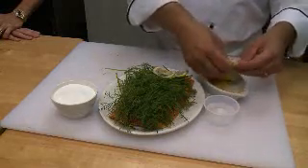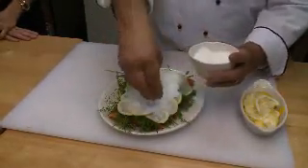How to make Gravlax Salmon part 1-- Look What's Cookin'- Culinary Institute of Virginia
Culinary Institute of Virginia, teaches you how to make Gravlax Salmon with WTKR.com in this week's Look What's Cookin'.

The Culinary Institute of Virginia offers rewarding career fields in culinary arts, food service management, or baking and pastry arts. Train to become a chef, learn to bake, or manage a restaurant with our accelerated year-round schedule. Located in Norfolk and Newport News, Virginia, the Culinary Institute of Virginia is ready to shape your passion for food into a rewarding career.  Culinary Institute is featured on "Looks What's Cookin'" with WTKR.com.